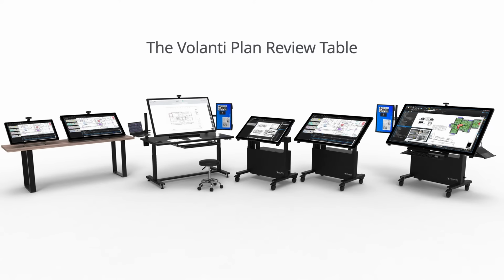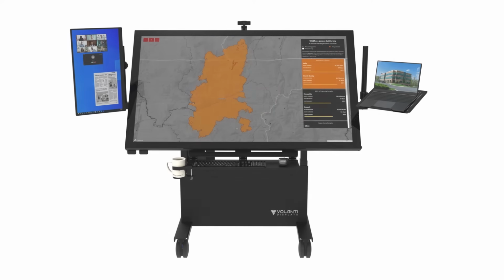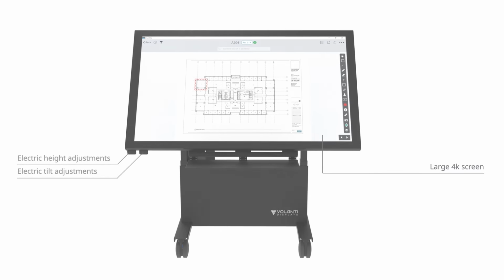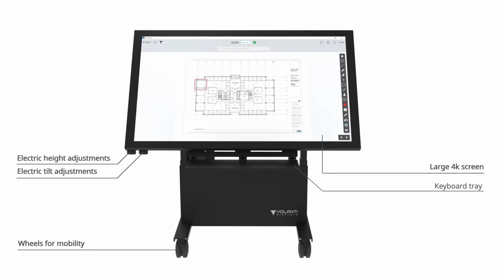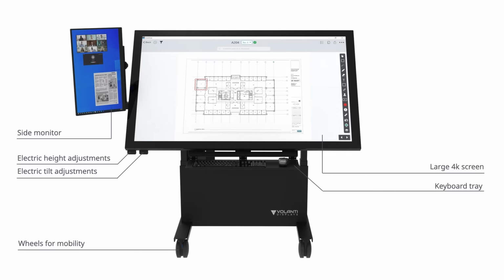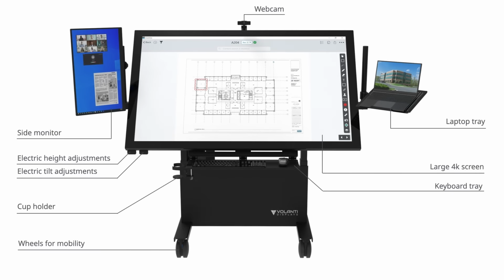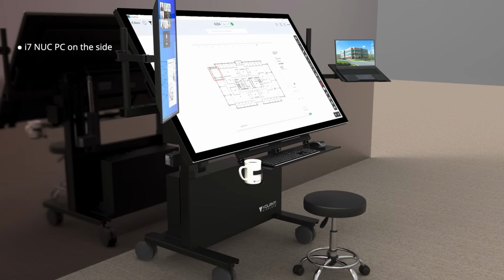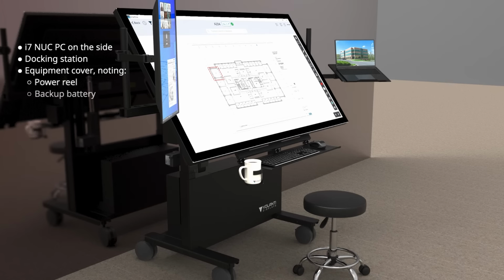Volanti Plan Review Table - May 2024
The Volanti Plan Review Table, designed and assembled in the USA, for working with construction plans or other large visual assets. It is available with touchscreen display sizes 65", 55", or 43", and a range of value-adding options.

Note: Construction drawings are often distributed using the PDF format, which many plan review applications use as their input file format. Examples of software include Bluebeam, SmartUse by Stack, and PlanGrid. Of course, PDFs can be viewed using Adobe Acrobat, but that will not have construction-specific features. for a summary of construction-related plans.